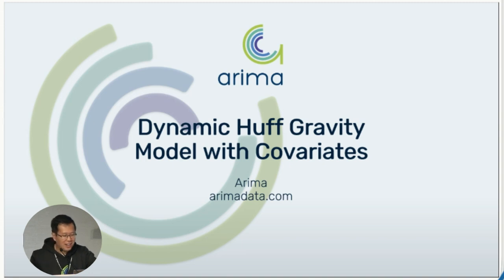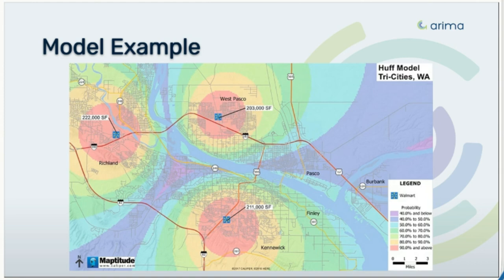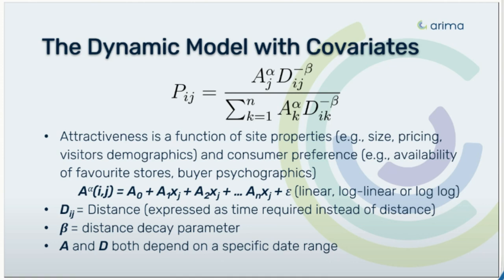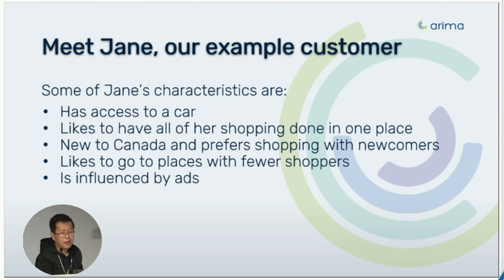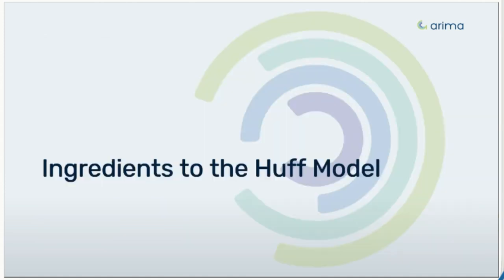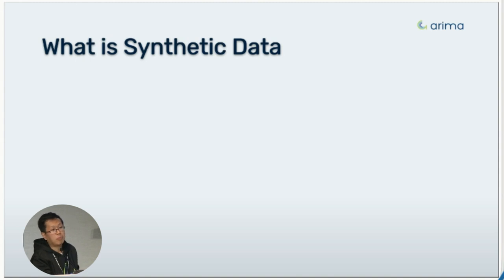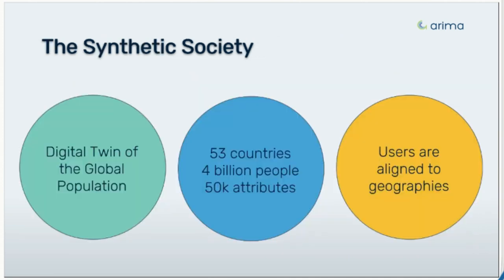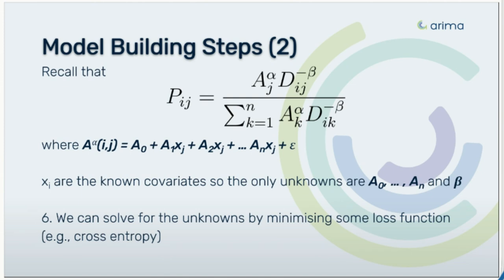Dynamic Huff's Gravity Model with Covariates for Site Visitation Prediction, Presented by Winston Li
Speaker:
Winston Li, Founder, Arima

Presentation Title: Dynamic Huff's Gravity Model with Covariates for Site Visitation Prediction
In this presentation, we introduce Dynamic Huff's Gravity Model with Covariates, a technical enhancement to the traditional gravity model where additional covariates like mobility and population behavioural data are included to further increase model accuracy and explainability. We cover the model formulation, examples of additional datasets that can be included, and a case study with a Canadian retailer to demonstrate how the model can provide business value.